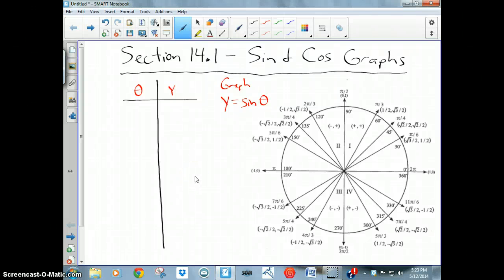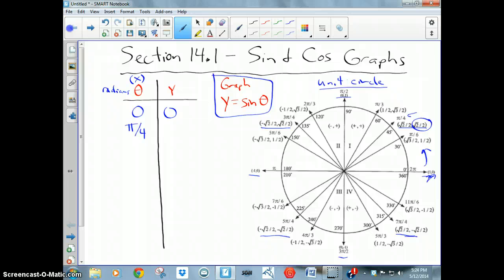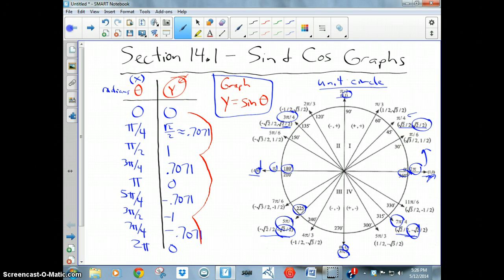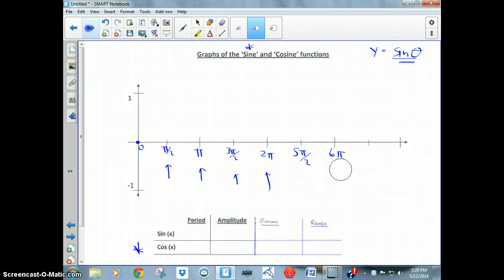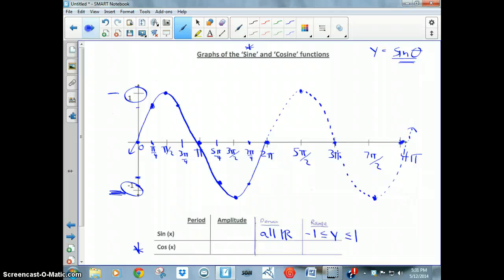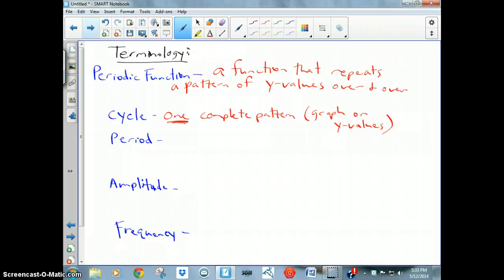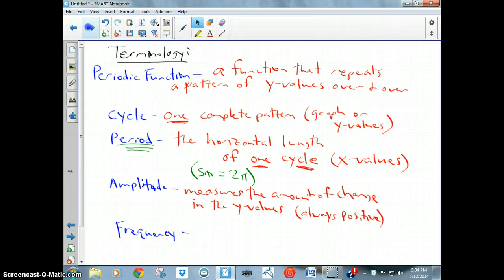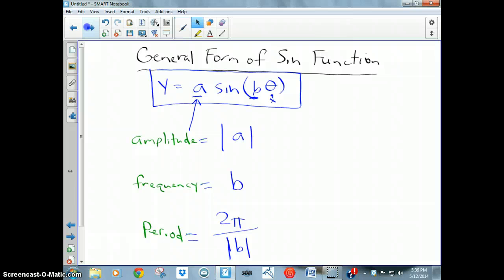Section 14.1 example 1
The Sine Graph